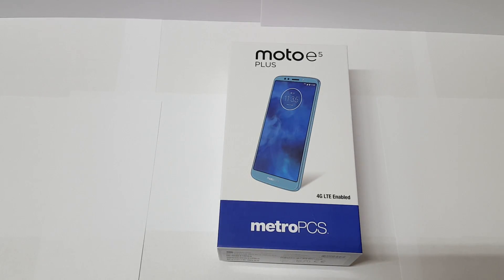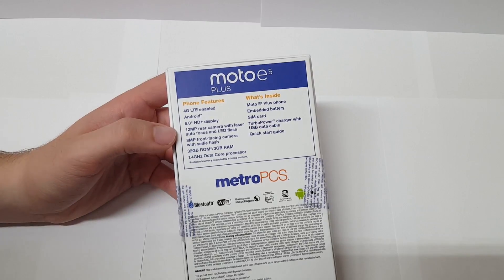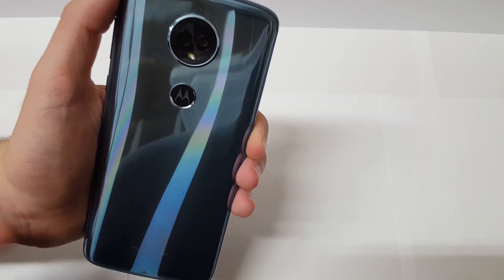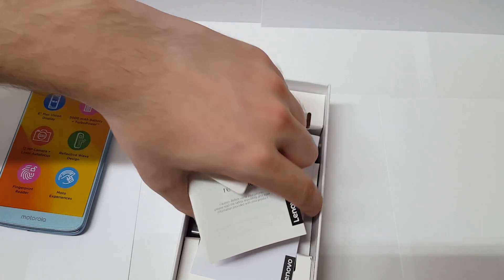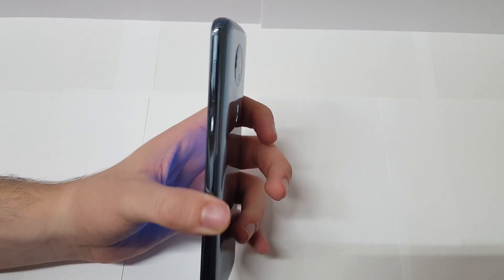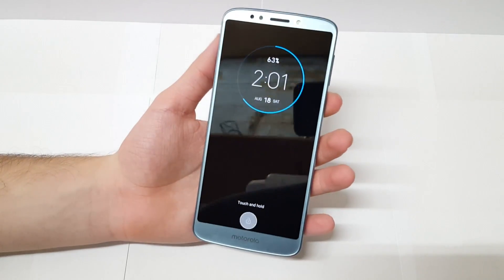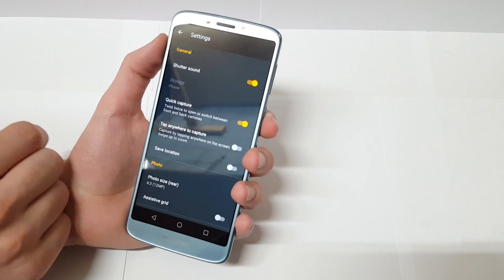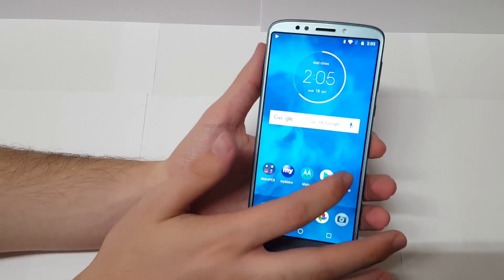This is the best looking phone under $200: Unboxing & Impressions!